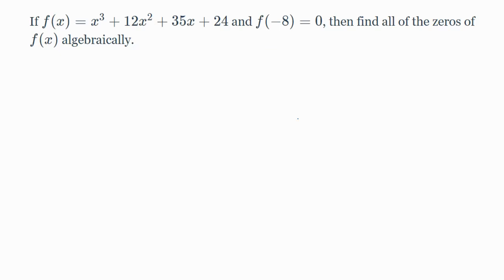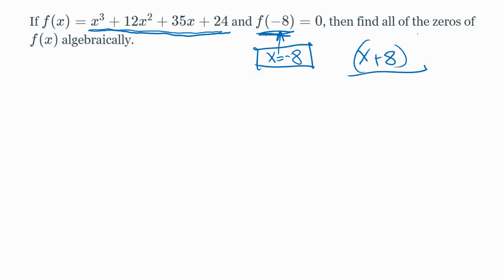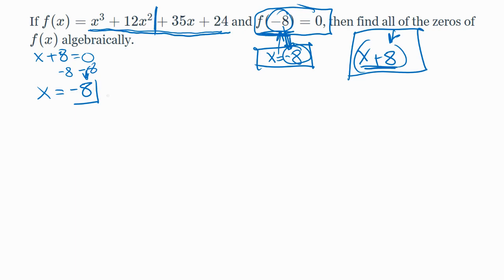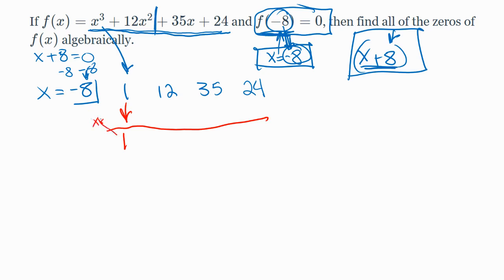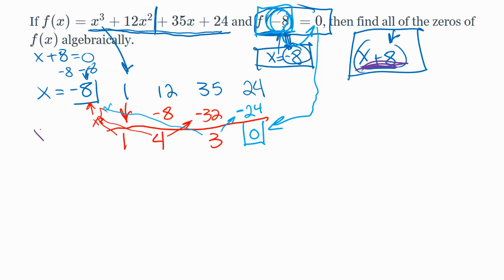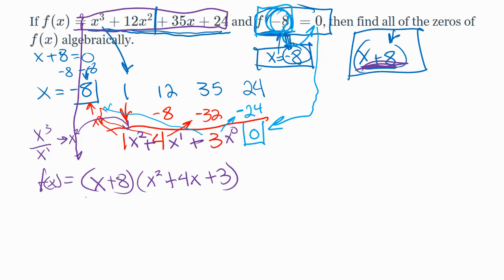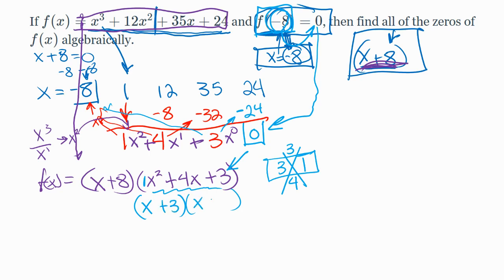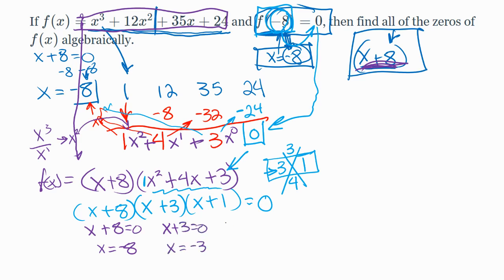Find all Solutions of a Polynomial | Given one Zero of a Cubic Find All Zeros | Synthetic Division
In this lesson we learn how to solve for all solutions of a polynomial algebraically when provided with a zero of the polynomial. We use synthetic division to divide out our first linear factor, and then the resulting quadratic requires use of factoring with the "magic x" to find two additional solutions.